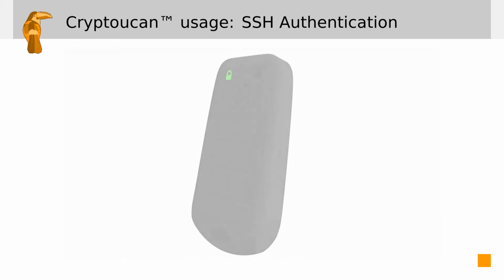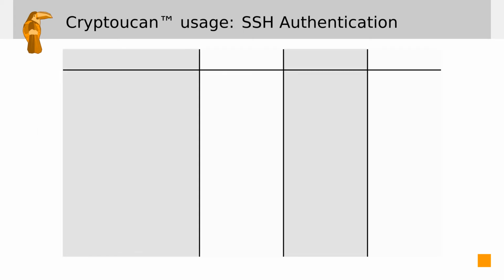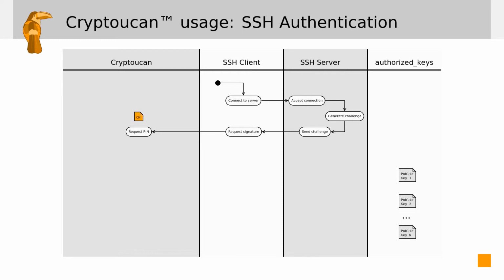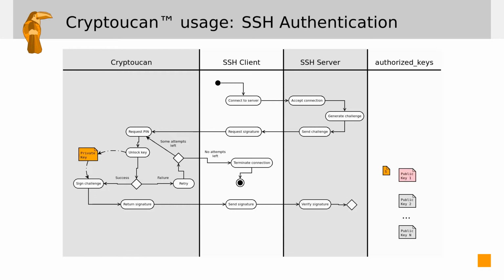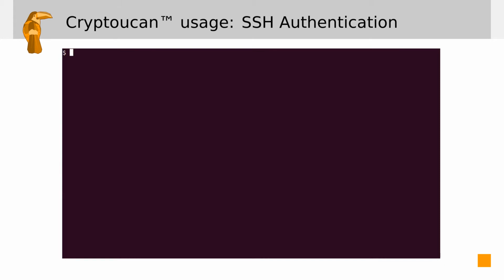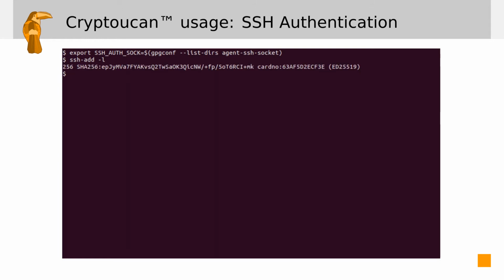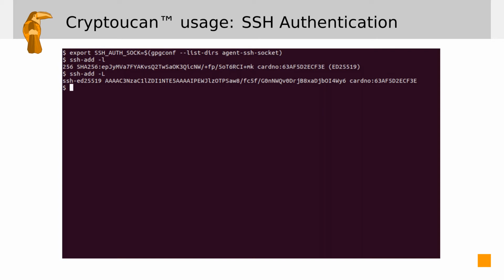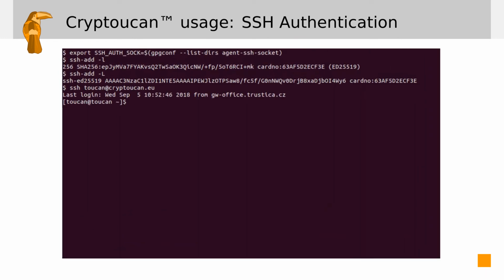Cryptoucan™ usage: SSH authentication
A video for the article showing how to use Cryptoucan™ for SSH key authentication. This time, solely gpg-agent is used.